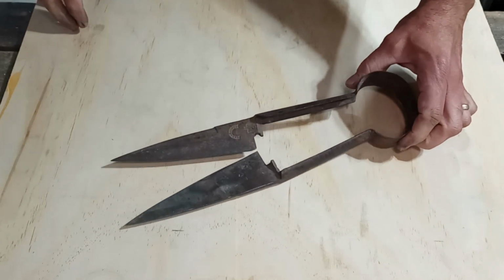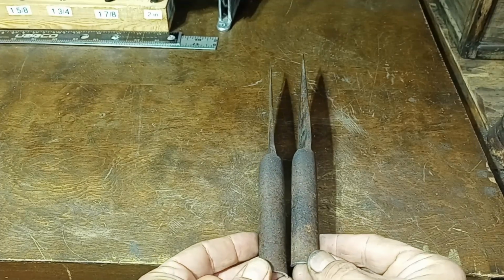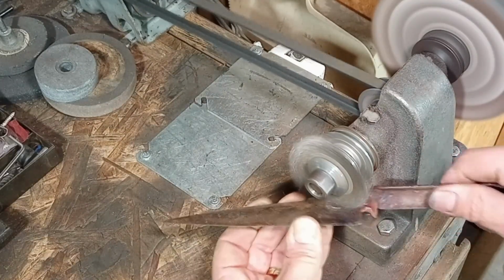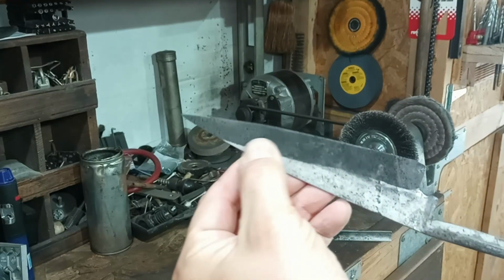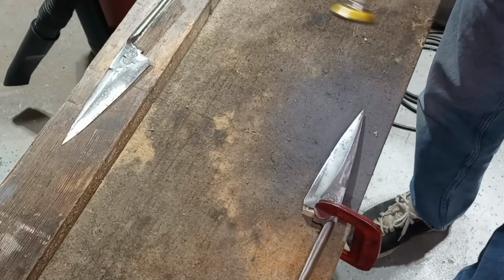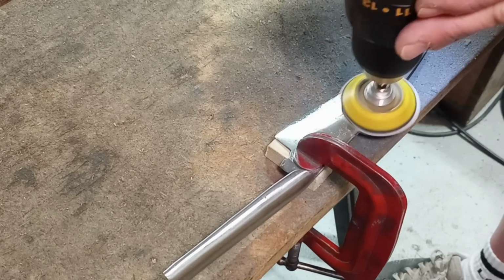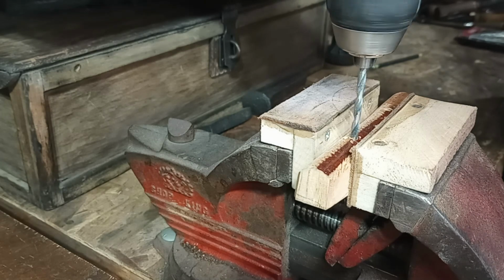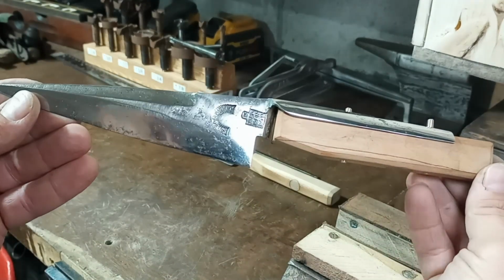Transformation Time! Rusty antique British sheep shears into a serious set of kitchen knives!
As promised, in this special episode from the garage, I take a rusty pair of antique British sheep shears and transform them into a downright proper set of kitchen knives( or small swords depending on your needs )!  As a added bonus, I'll be raffling off one of these knives at next month's Alaskan YouTube Content Creator's Meet-up!  Thanks again for everyone's support -  Your likes, comments and subscriptions really do help the channel to grow.  I wanted to include a special shout out to some really cool friends and their channels for their support: